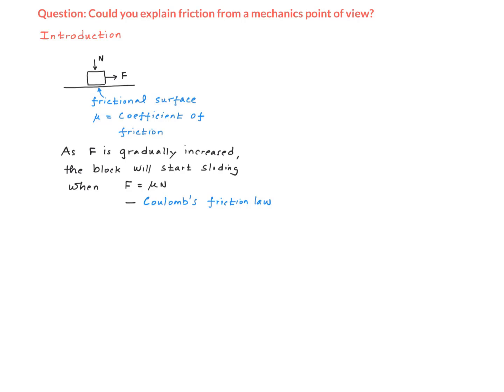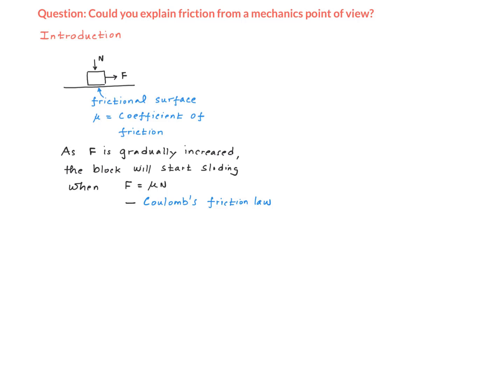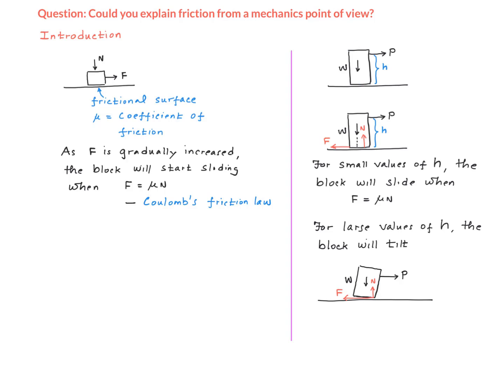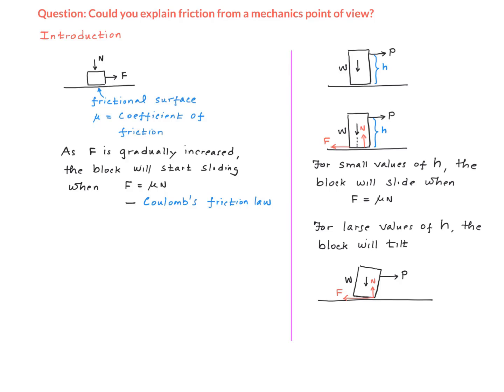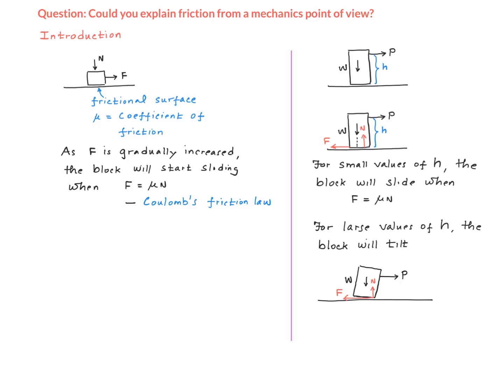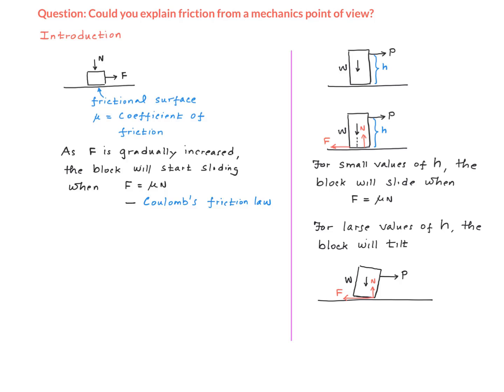EN 06 201 8 1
Could you explain friction from a mechanics point of view?